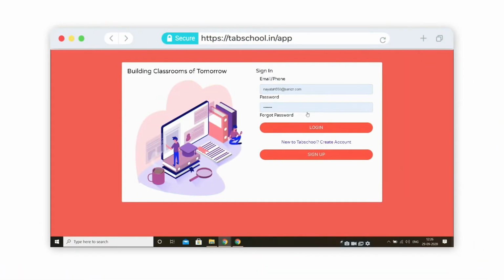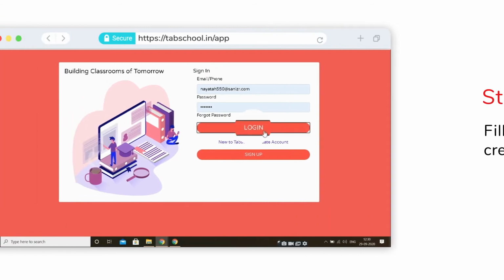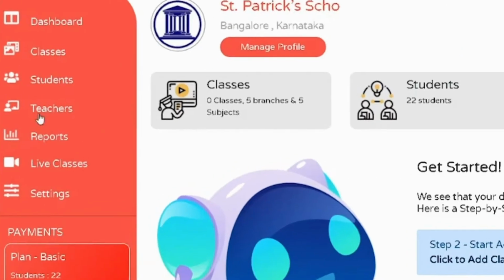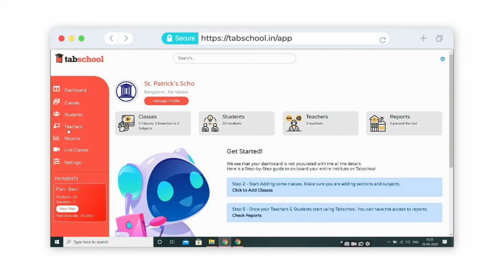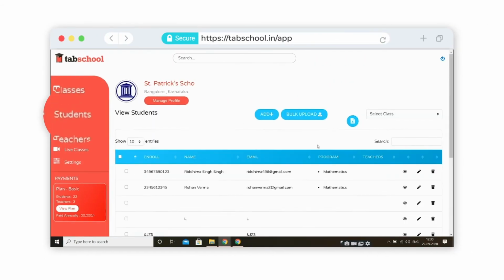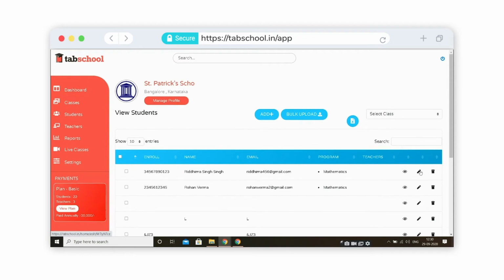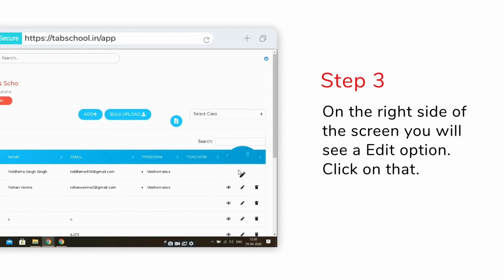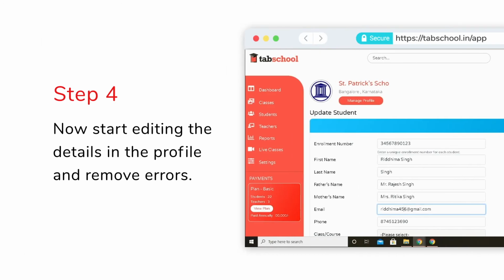Editing & Managing Student Profile | Tabschool | LMS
Getting Started with Tabschool | Learning Management Solution | LMS
Creating & Editing Institute Profile | Tabschool | LMS

Tabschool is the fastest growing Learning Management Solution used by educational institutions to digitalize their campuses and conduct class online smoothly. It has become one of the most powerful tools in COVID19 Pandemic. Tabschool is used worldwide by leading educational institutions, it includes features like Whiteboard, Online Classes, Interactive Content, Question banks and much more. Watch the video to know how to get started with Tabschool.